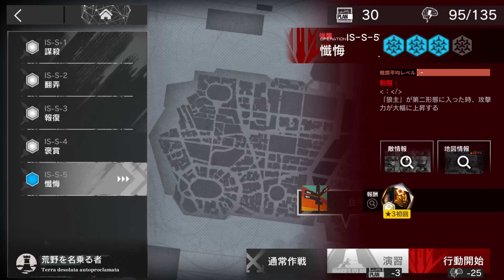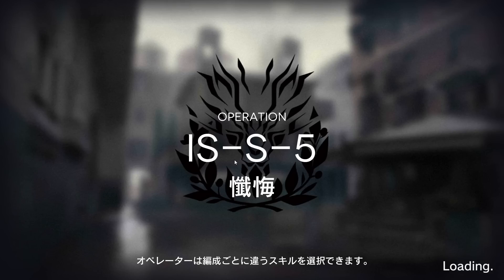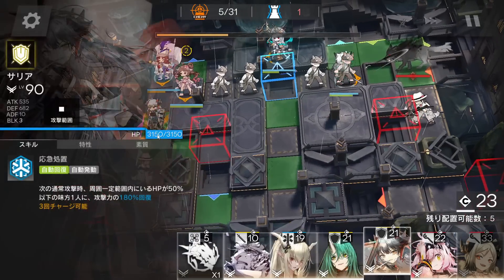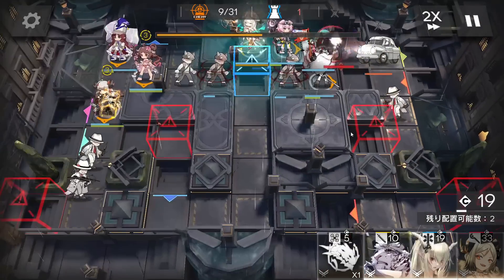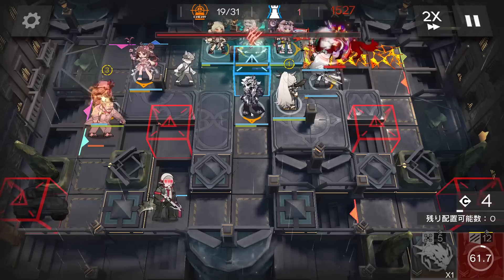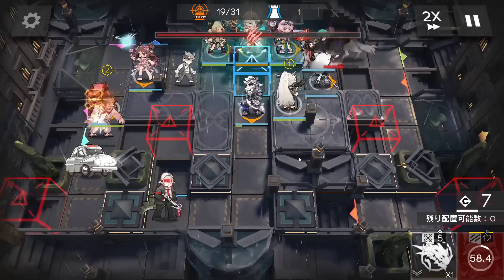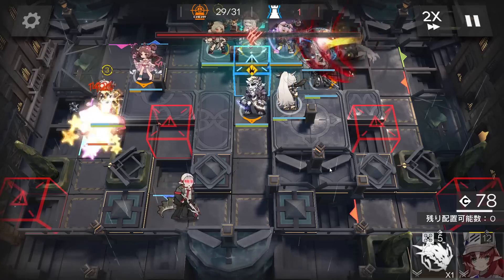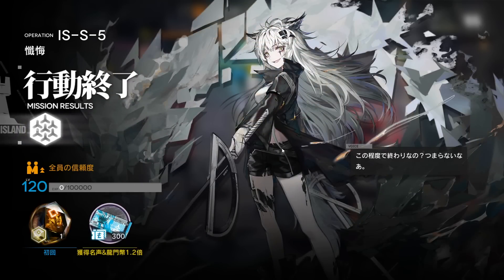IS-S-5 + Challenge Mode | AFK Strategy |【Arknights】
AFK High end squad strategy for IS-S-5!